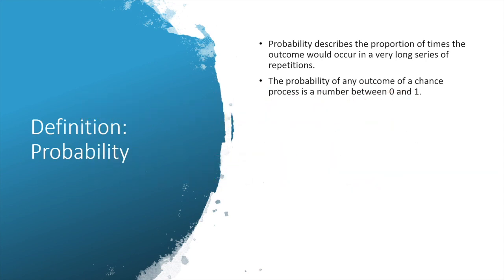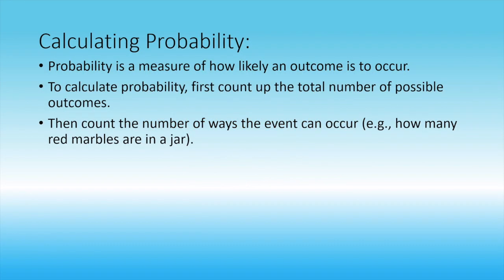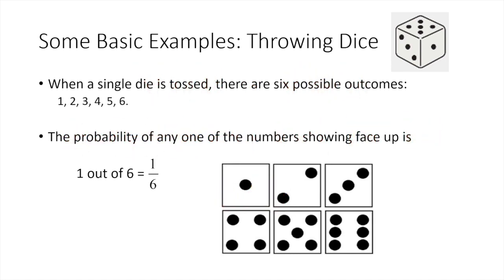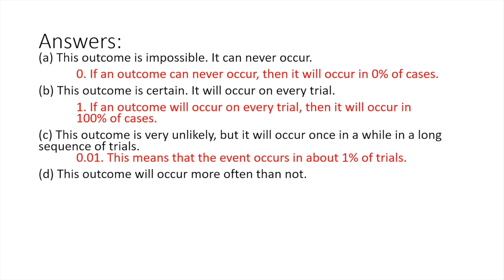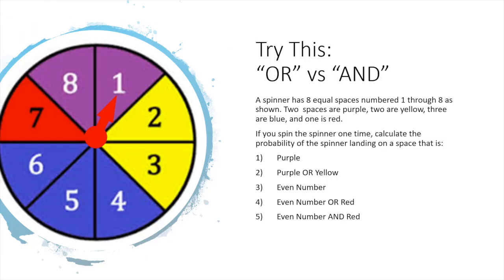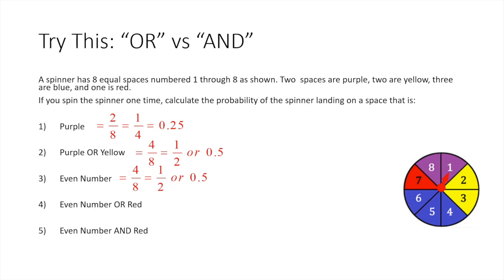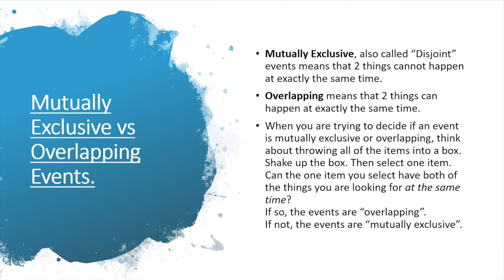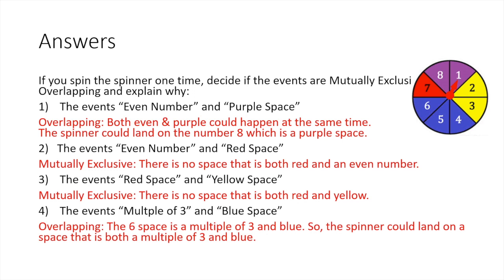Statistics:Probability Day 1 - Part 1: Introduction, Definitions & Basic Worked Out And/Or Problems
Statistics
Introduction to probability lesson
Proper notation
Lots of step by step worked out probability problems
And / Intersection problems
Or / Union problems
Basic probability

See the other Probability Videos Day 2-4 for more worked out examples and lessons

100% of profits from this channel are donated to charity.